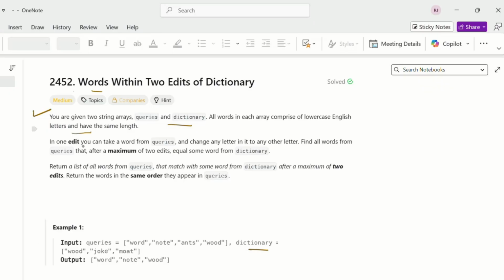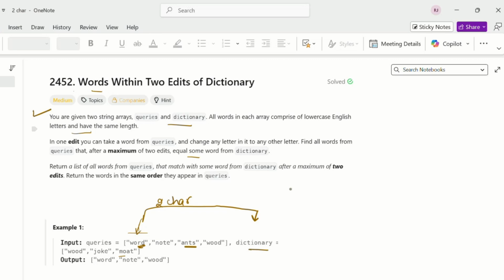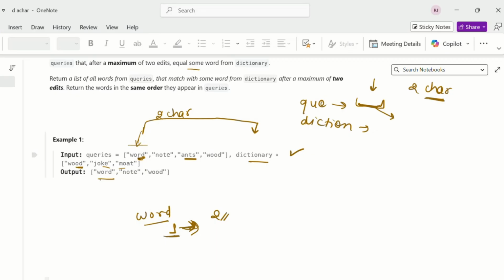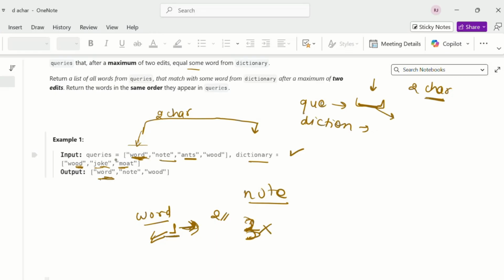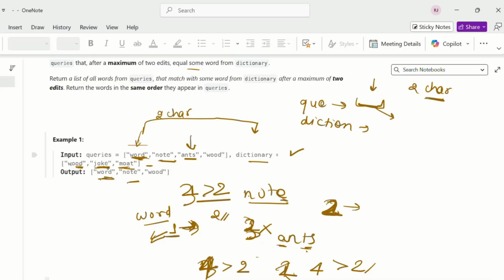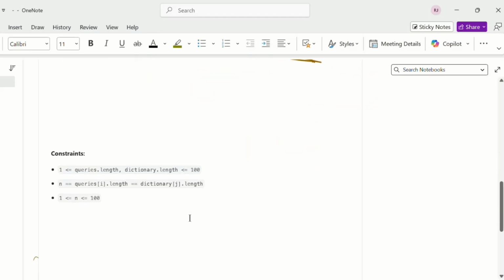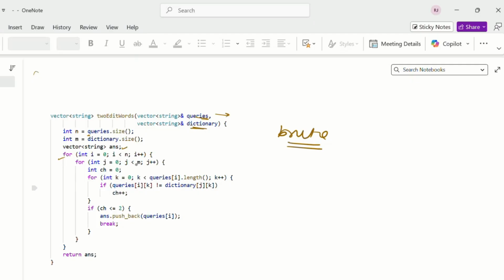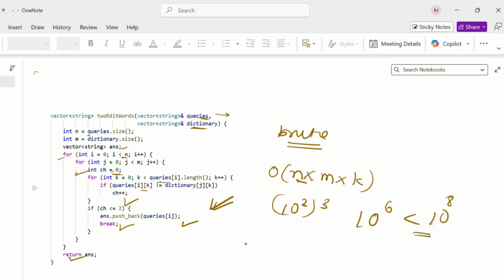👉 2452. Words Within Two Edits of Dictionary | POTD 22 April 2026 | C++ | Leetcode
2452. Words Within Two Edits of Dictionary

💡 Topics Covered:
Vector/Array